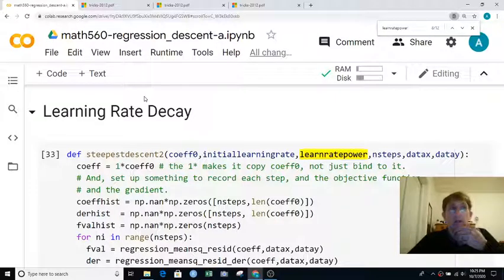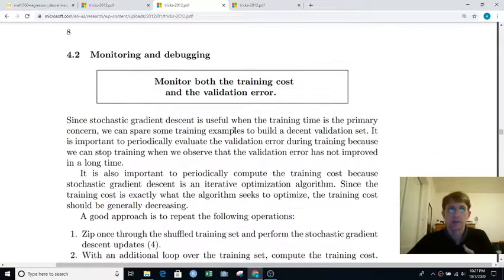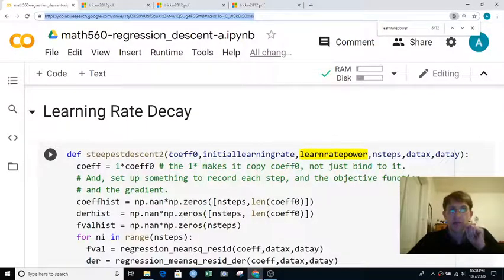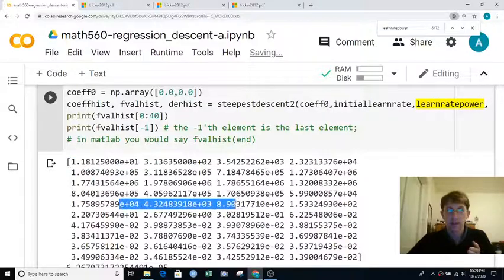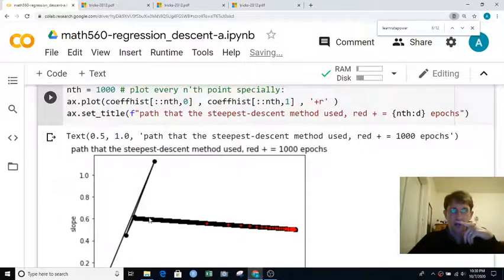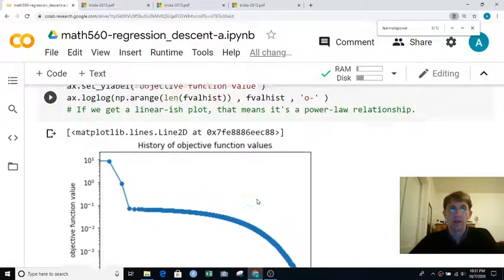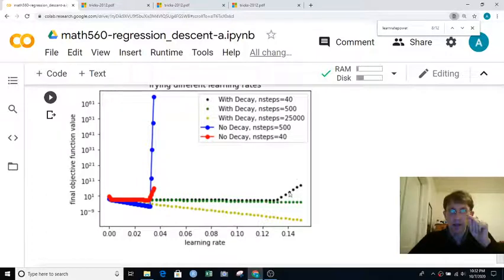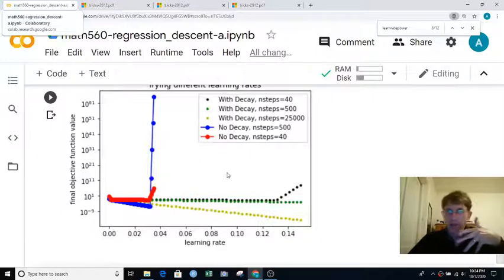math560 M060e learning rate decay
Here's the link to the paper I'm referencing, Stochastic Gradient Descent Tricks, by Léon Bottou